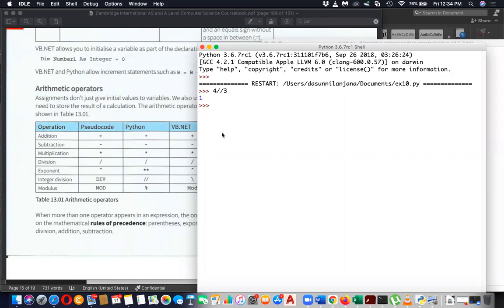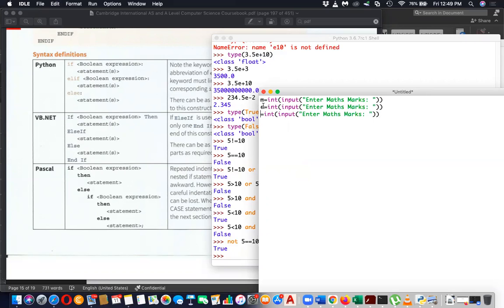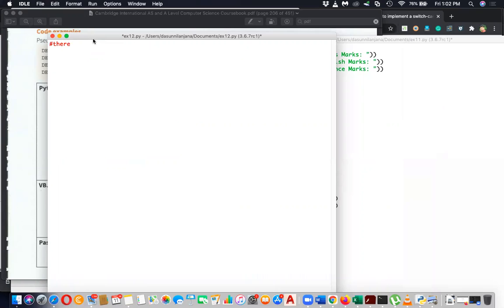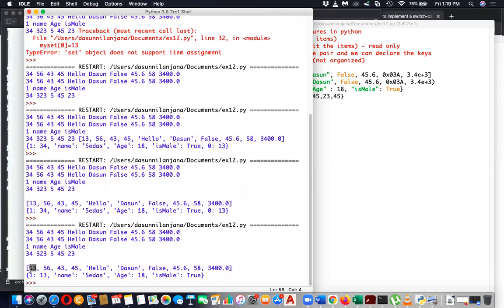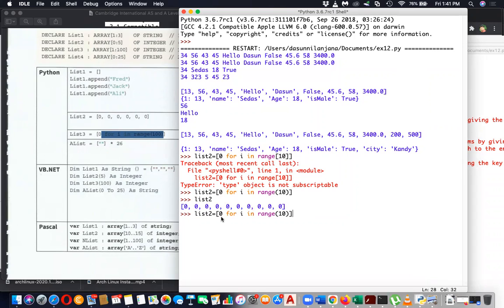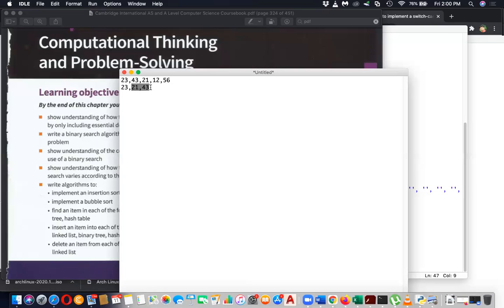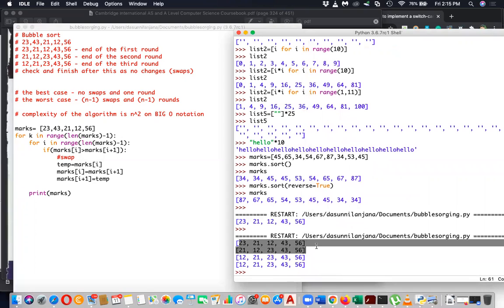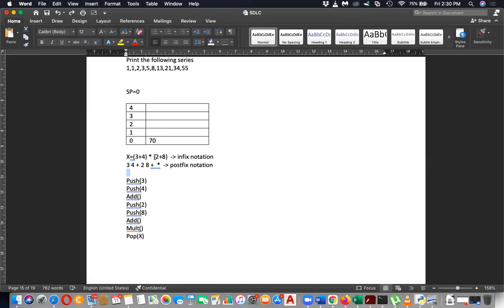Cambridge ICT Python Session 4